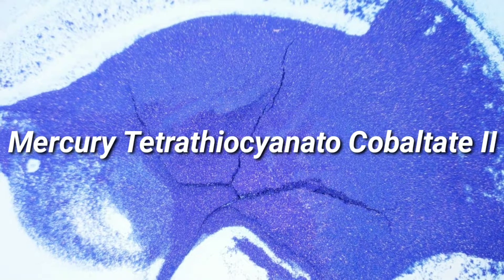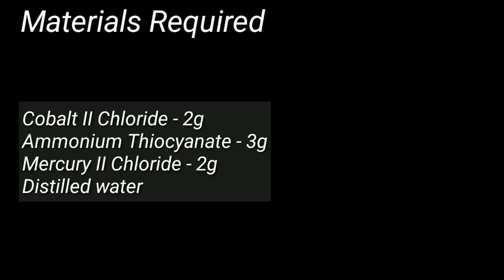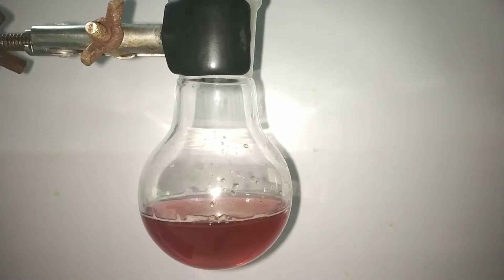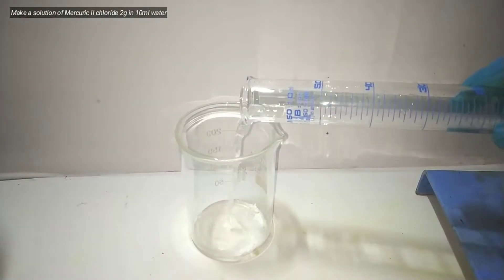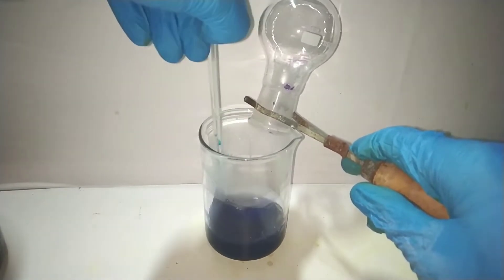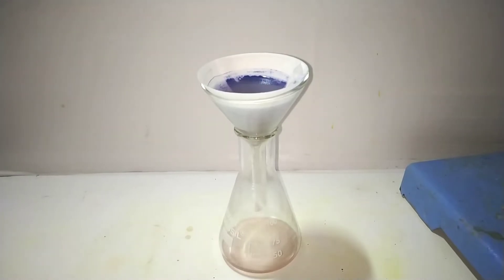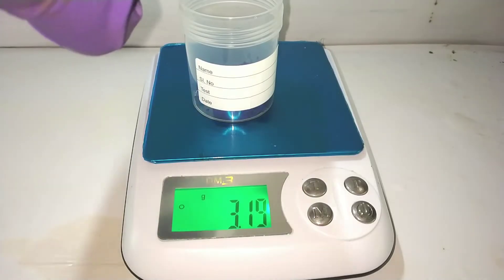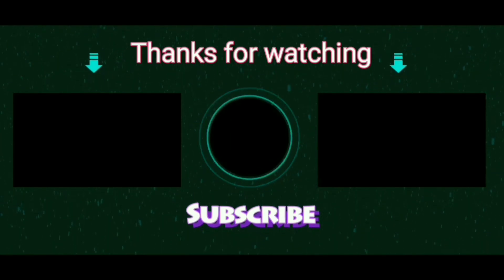Mercury TetrathiocyanatoCobaltate II : Preparation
Hello friends in this video we make the coordination compound
Mercury II Tetrathiocyanato Cobaltate II
Materials required
Mercury II Chloride 1.5g
Ammonium Thiocyanate 3g
Cobalt II chloride 1.5g

Or